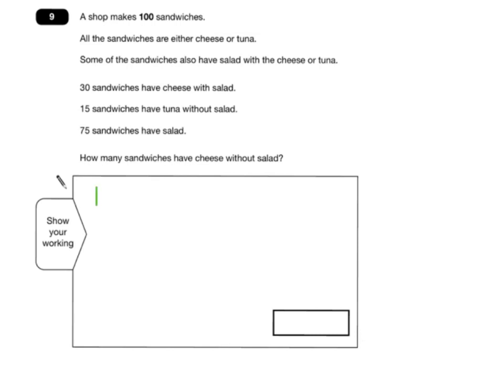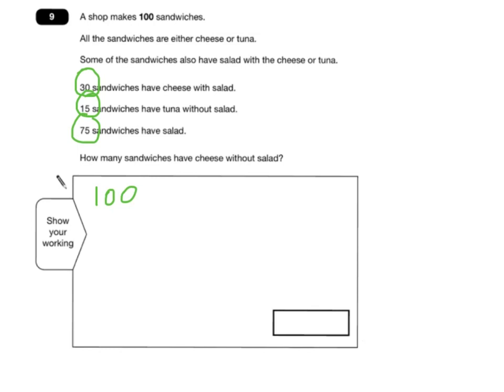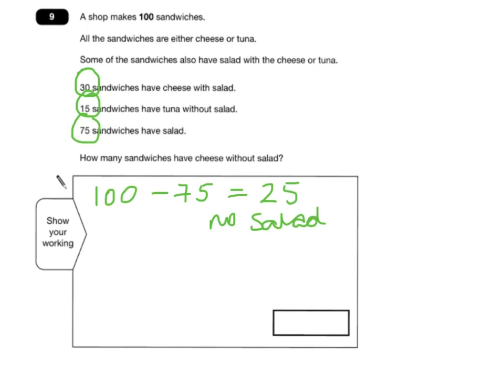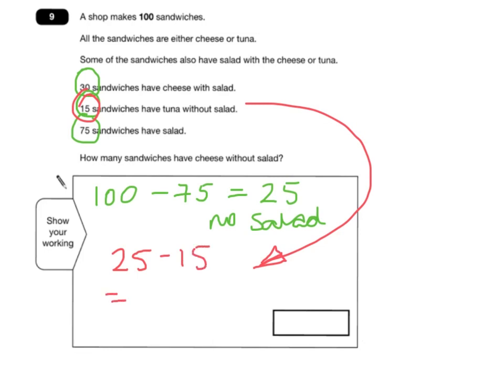2013 A Q9 - worked example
Missing numbers problem.